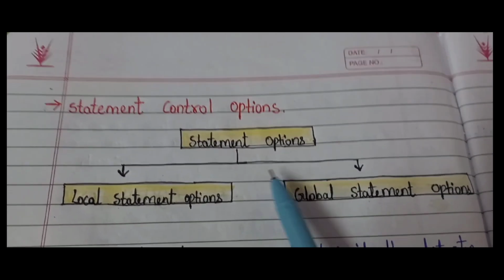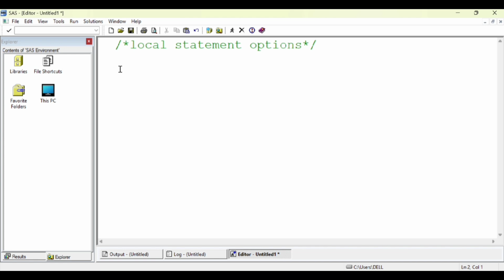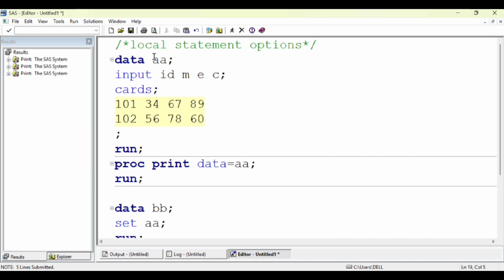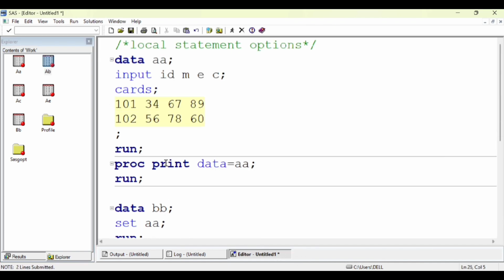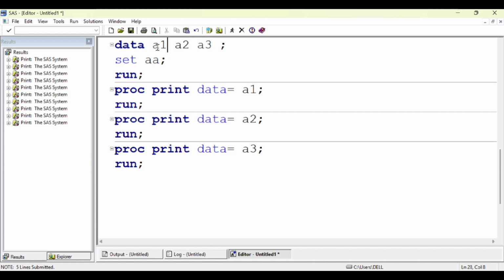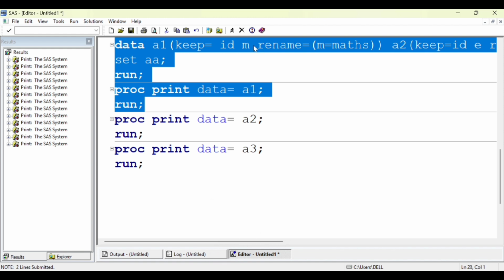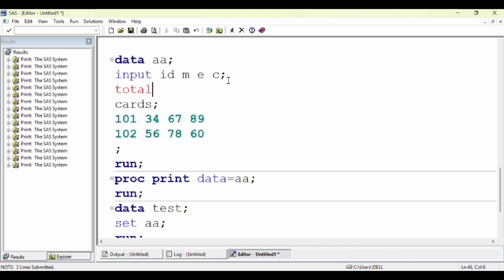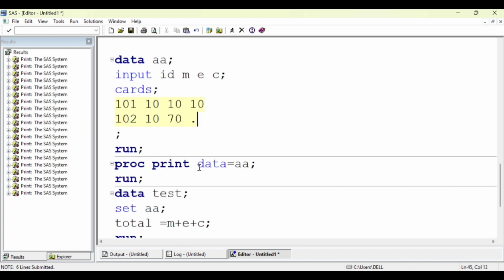Statement options in sas | set statement |sum statement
Statement options in sas | set statement |sum statement | options in sas